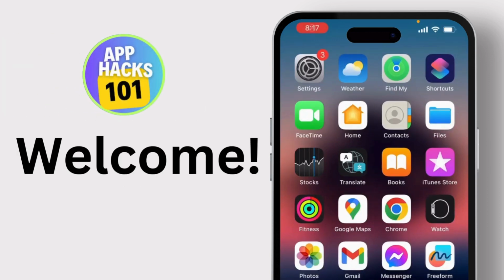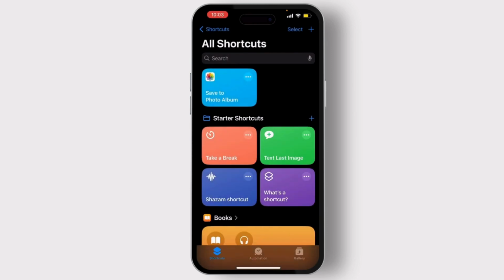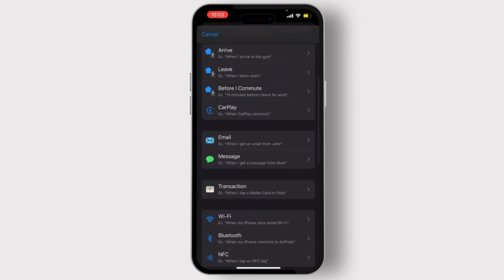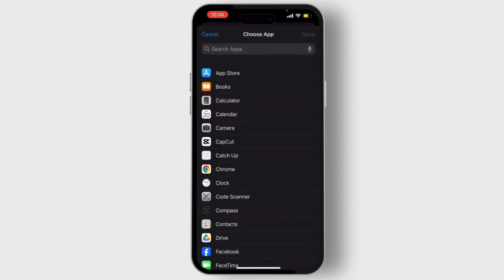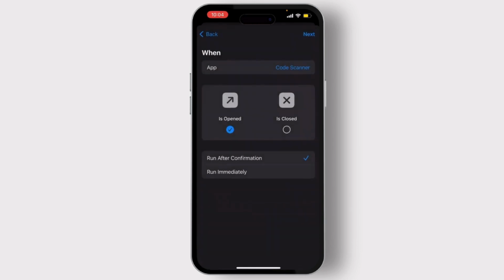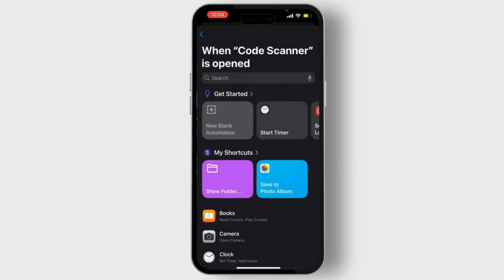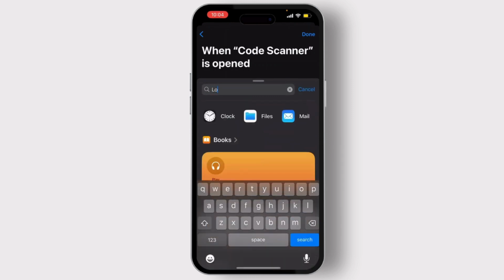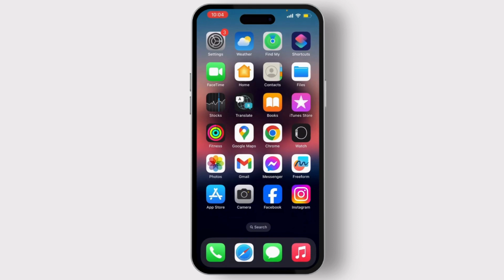iOS 17.2! How To Lock Apps On iPhone After iOS 17 Update | Lock Any Application In iPhone (2024)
Quick Tutorial on iOS 17.2! How To Lock Apps On iPhone After iOS 17 Update. Easily Lock Apps on iOS 17 with the help of this guide.

Want to add an extra layer of security to your iPhone apps after the iOS 17 update? You're in luck! This video from App Hacks 101 dives into two simple methods to lock down any app on your iPhone using Face ID, Touch ID, or a passcode.